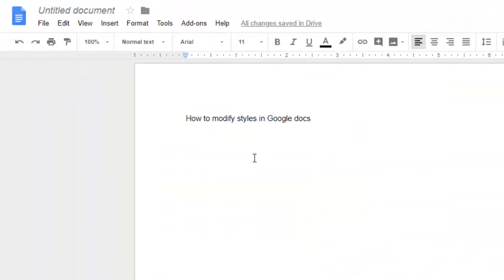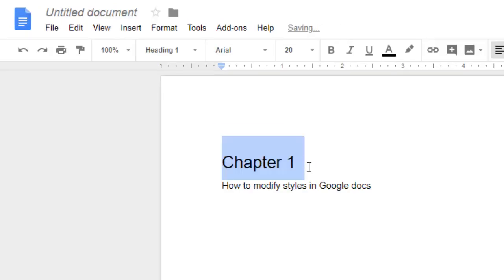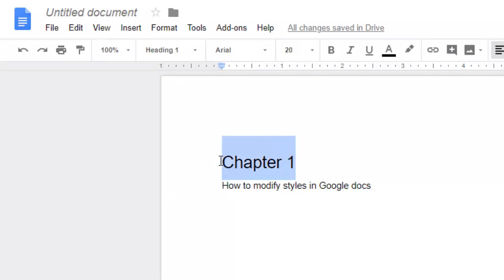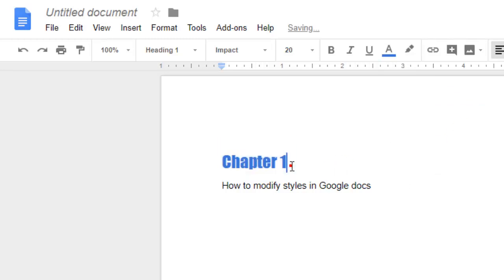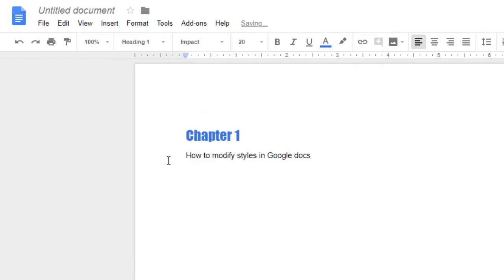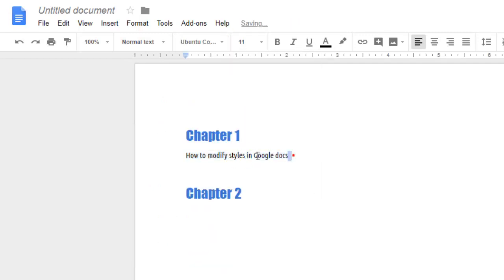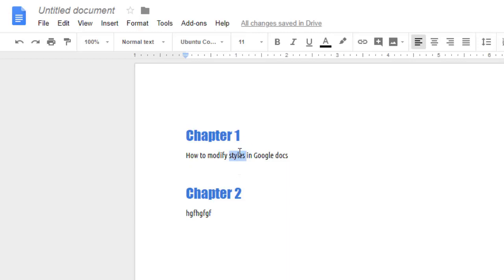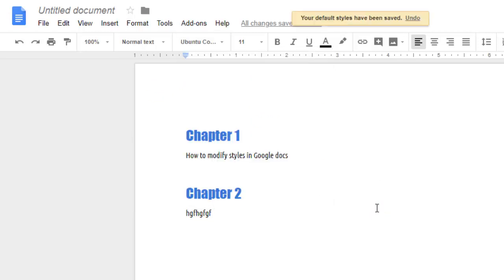How to modify the styles in Google docs | Change the heading, paragraph style in Google docs